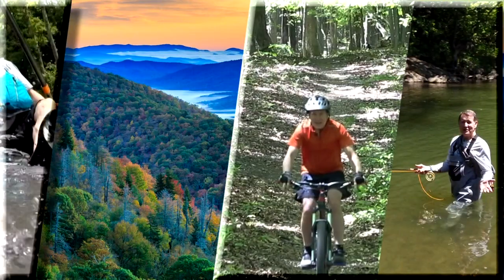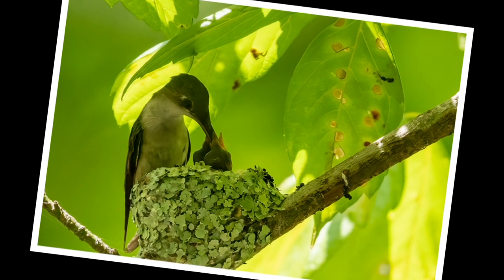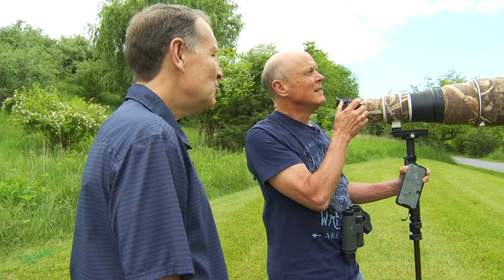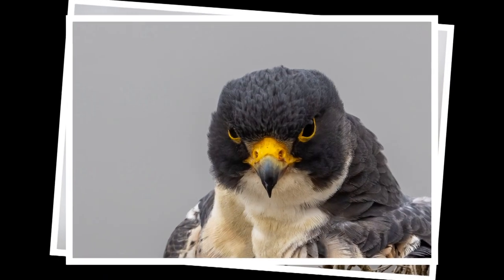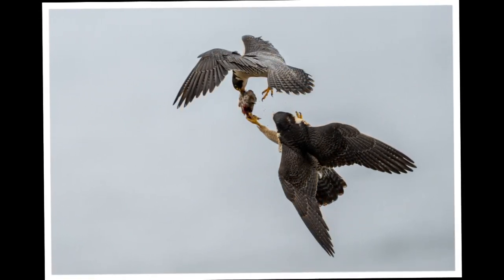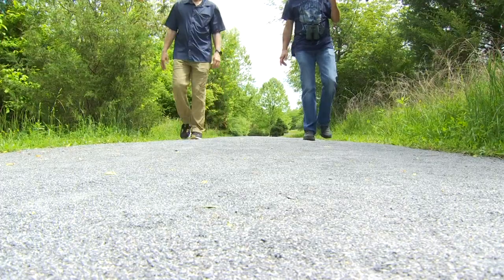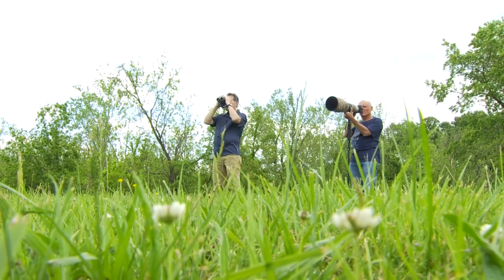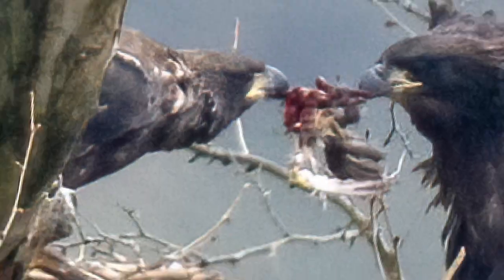Wildlife photographer captures life's beautiful moments on camera | John Carlin's Outdoors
Garland Kitts has a knack for finding that wildlife and capturing it through the lens of his camera. After retiring four years ago, he’s been able to devote several hours a day to the quest. He’s looking for pictures with a little something extra. It’s not enough to simply see the subject and record it. They must be downright interesting too.